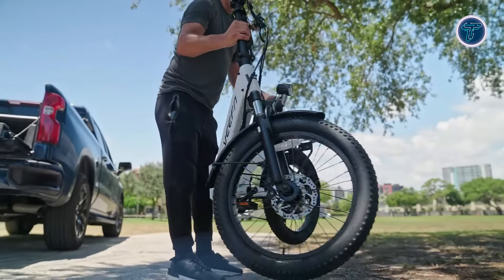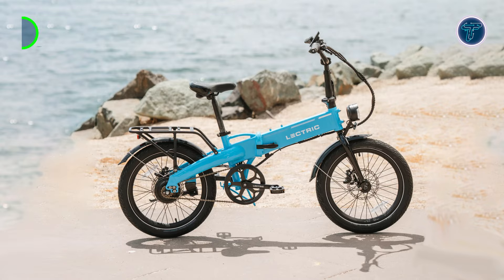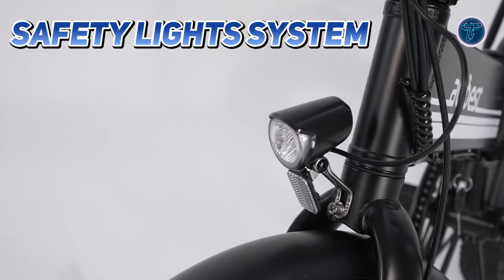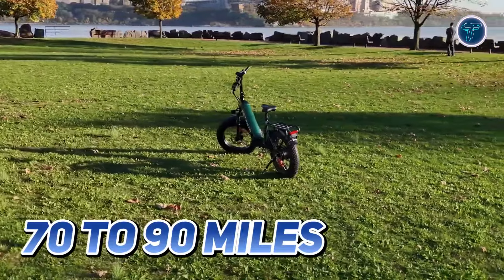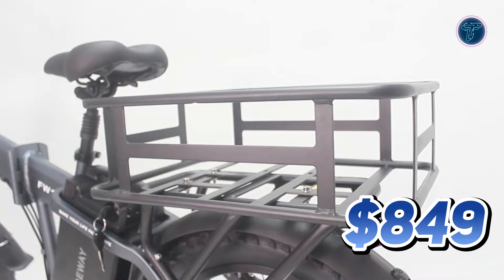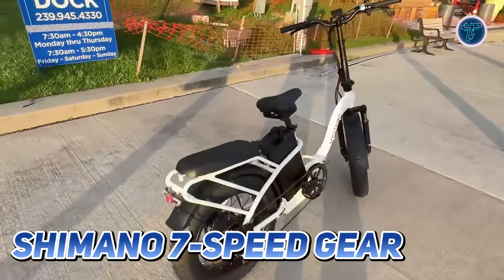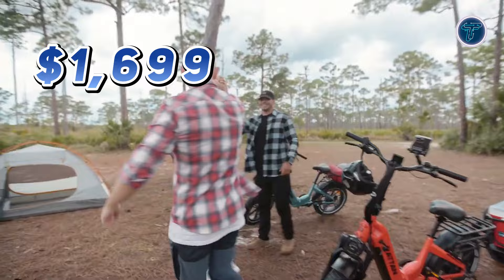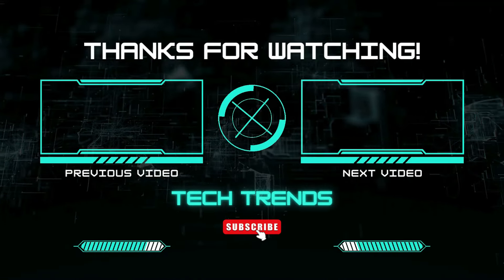Top 10 Best Folding E-Bikes for 2025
00:00 - Introduction

00:41 - 10. Veefa F1

02:11 - 9. Lectric XP Lite 2.0

03:35 - 8. Actbest Speedy

04:56 - 7. Jasion X Hunter

06:21 - 6. Vetanya Pika

07:43 - 5. Wildeway FW11S 3.0

09:18 - 4. Luckeep X1 Pro

10:53 - 3. Victrip Titan S

12:24 - 2. Rattan Pinus

13:55 - 1. Tesway X7 Pro

15:37 - Conclusion
Looking for the best folding electric bikes of 2025? In this video, we showcase the top 10 folding e-bikes that combine portability, power, and performance. Whether you need a compact ride for commuting or a versatile option for travel, these folding e-bikes deliver convenience without compromising on speed and range. Discover cutting-edge designs, lightweight builds, and the best options for urban mobility. Don’t miss out on finding the perfect folding e-bike for your 2025 adventures!